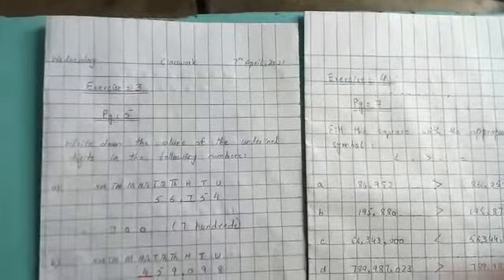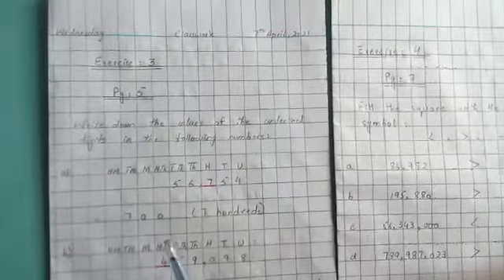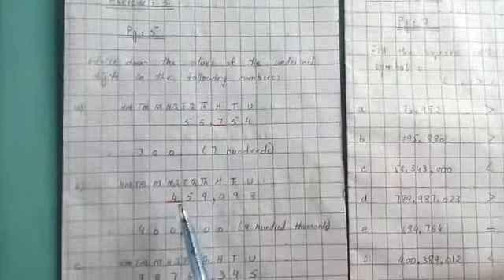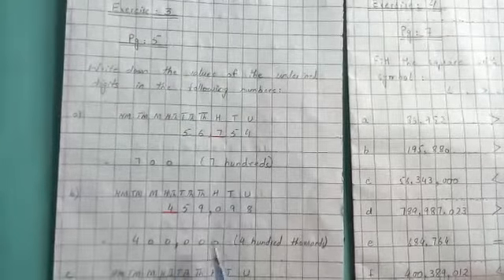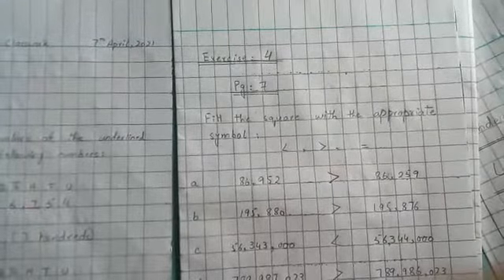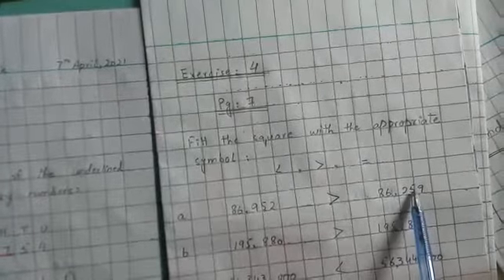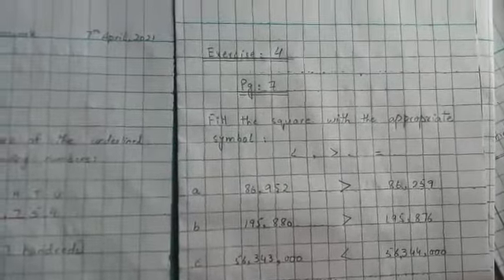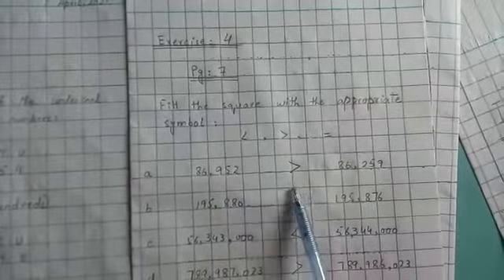Class: 4B,,Subject: Mathematics,,Unit 1: Numbers and Arithmetic Operations,,Topic:Exercise 3,4 and 5